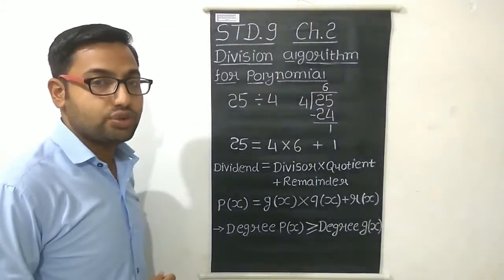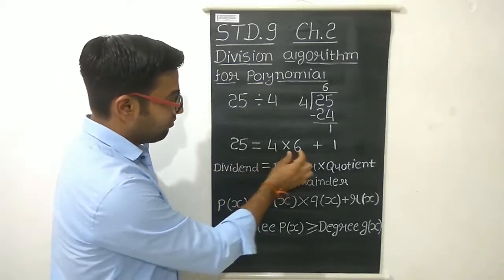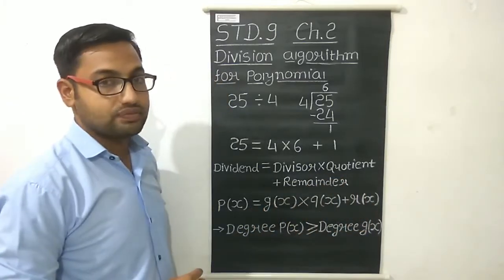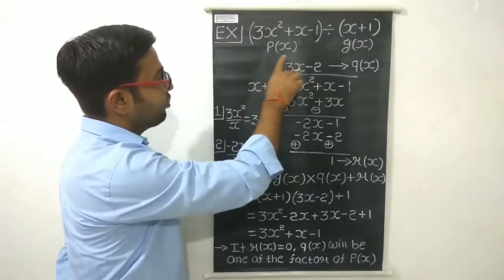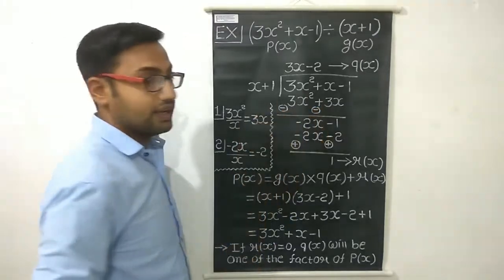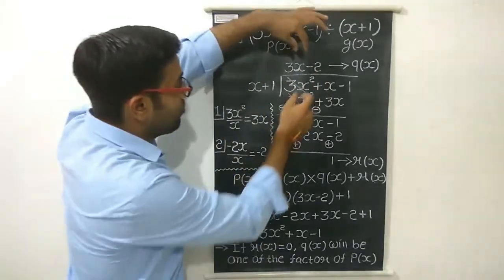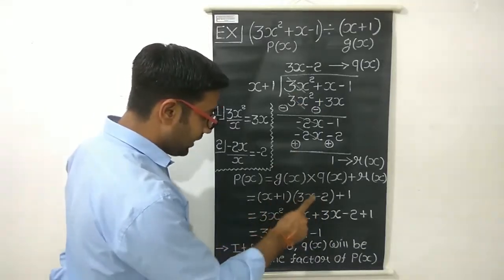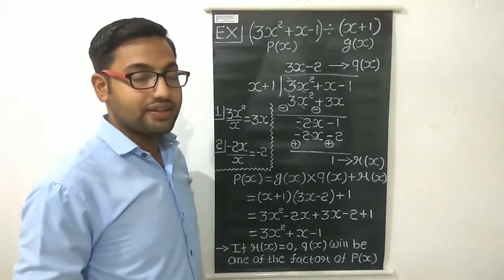Std.9 | Ch.2 | Division Algorithm for Polynomials